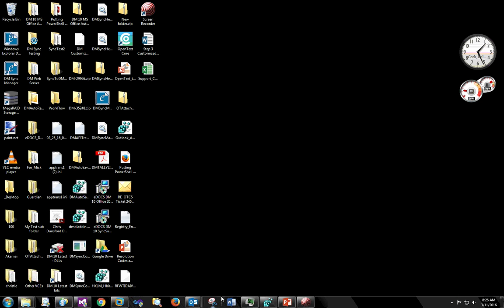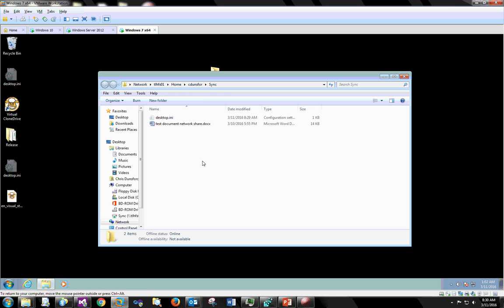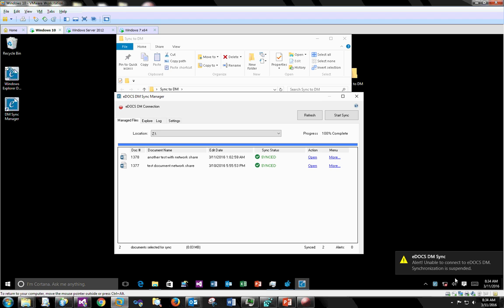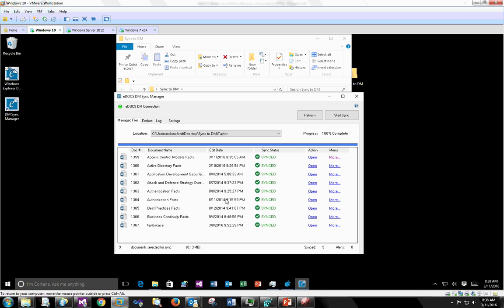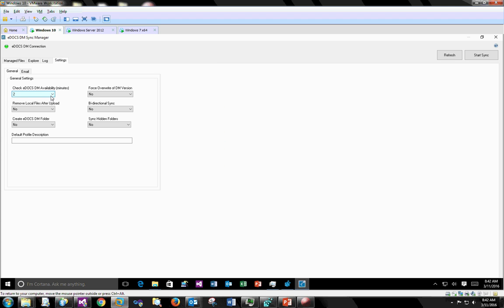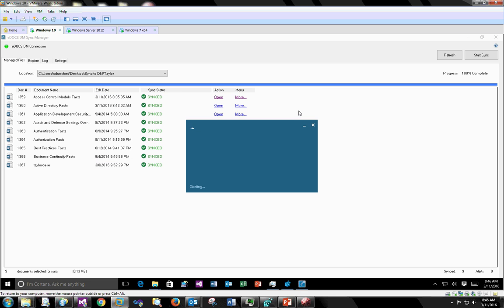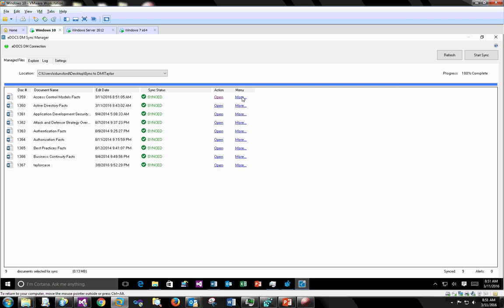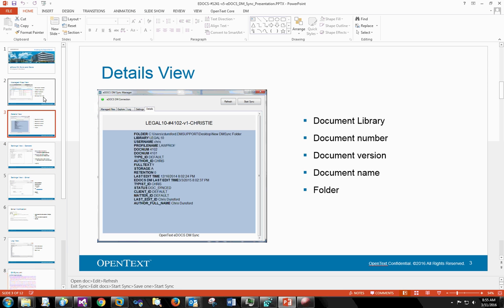eDOCS DM Training - eDOCS DM Sync and Save (Part 2)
Join Christopher Dunsford as he demonstrates the Managed Files view in the DM Sync Manager.